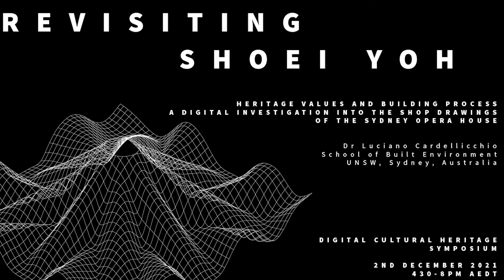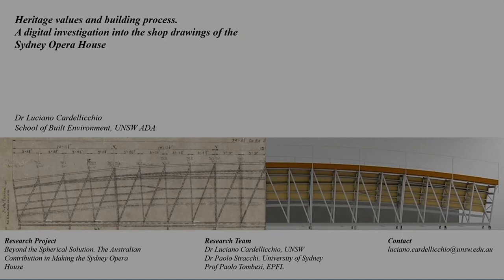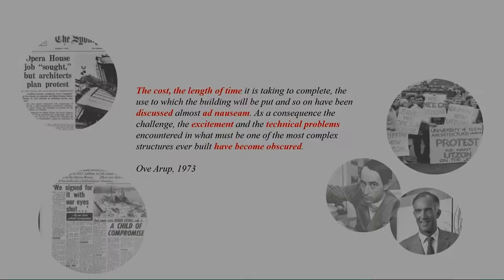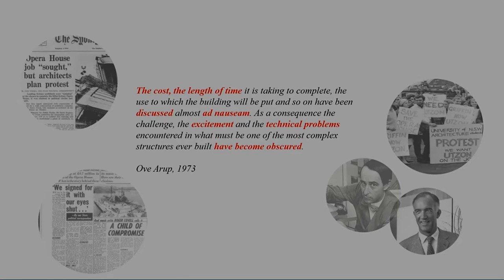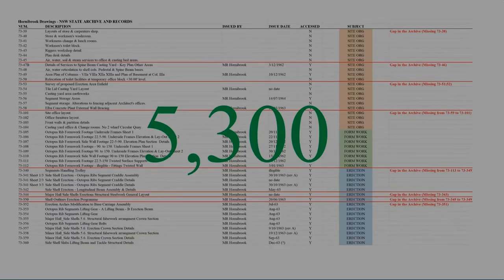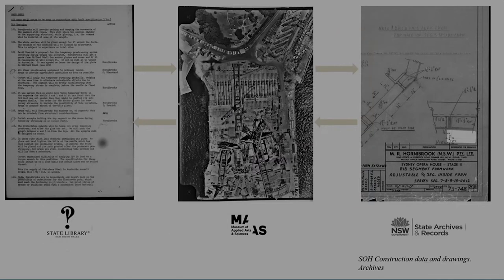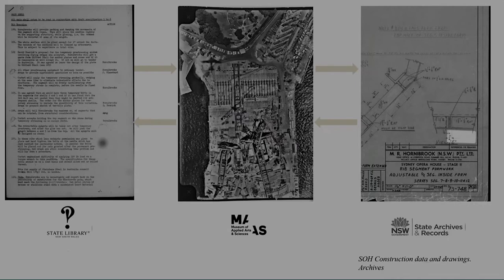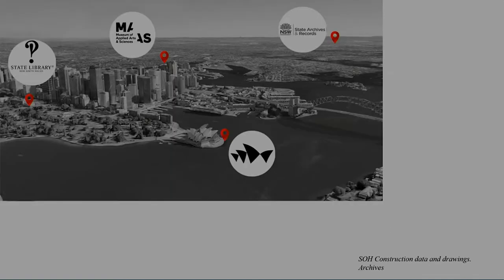Heritage values and building process. Dr Luciano Cardellicchio, UNSW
Heritage values and building process: A digital investigation into the shop drawings of the Sydney Opera House
Dr Luciano Cardellicchio, UNSW

Dr Luciano Cardellicchio is a Senior Lecturer in Architectural Construction at UNSW. He holds a master’s degree in Building Engineering and a doctoral degree in Architecture and Construction at the University of Rome. His research interests rely on knowledge-creation within the design development and construction process of buildings. Luciano’s research projects focus on accelerated ageing patterns of non-standard structures, the contribution of construction culture in the assessment of heritage values, and building innovation led by design agencies. In 2018 Luciano was awarded the Leverhulme Research Fellow (UK) for his project ‘Our Future Heritage: conservation issues of contemporary architecture’, where he identified why contemporary buildings could age prematurely.

Presented by Australian Design Centre, Revisiting Shoei Yoh is an exhibition by the University of New South Wales and Kyushu University that draws from the archive of Japanese architect and late 20th century pioneer of digital design, Shoei Yoh.